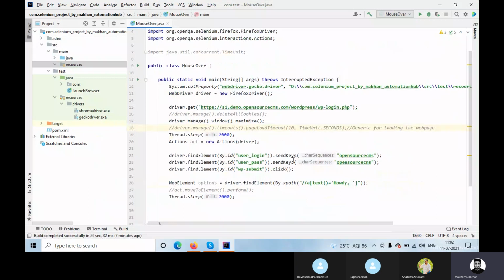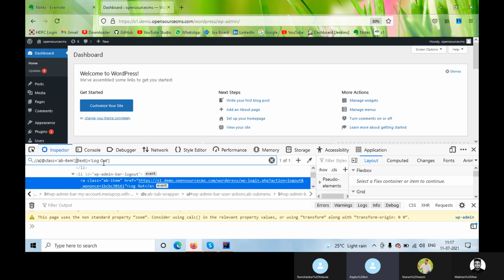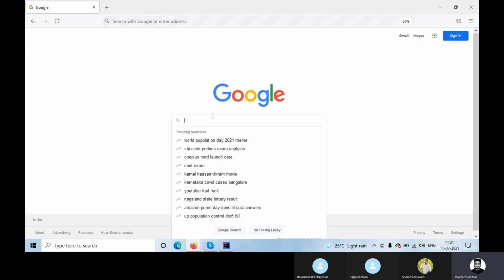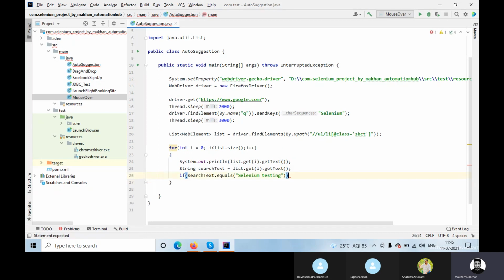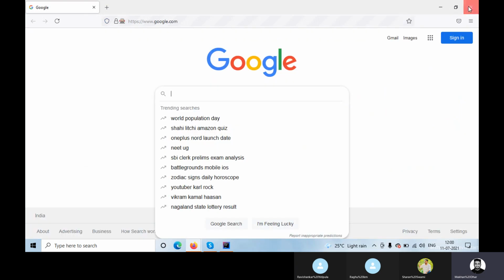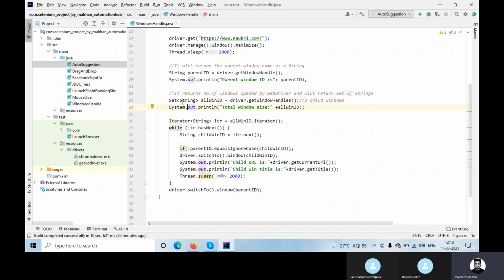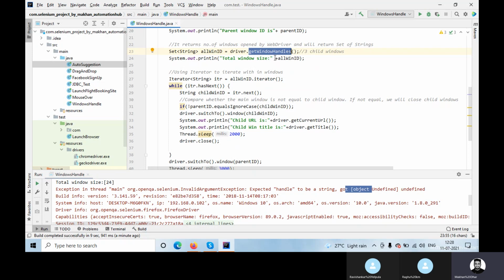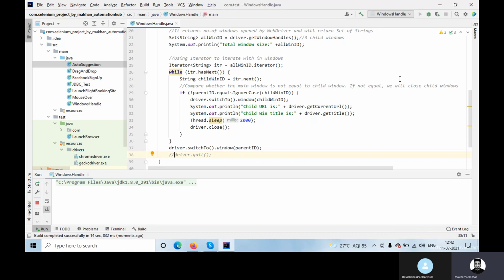Selenium Tutorial | Day 9 | By Makhan AutomationHub